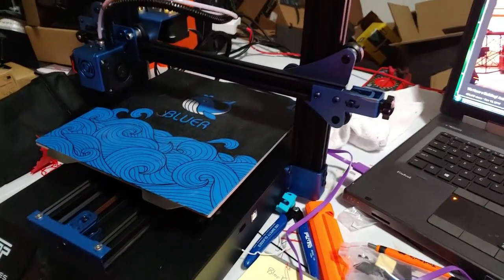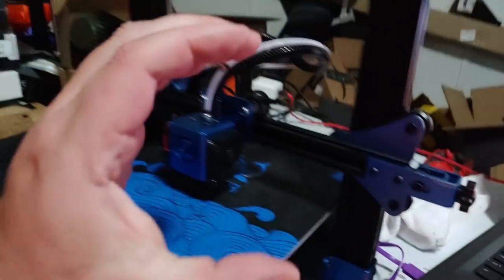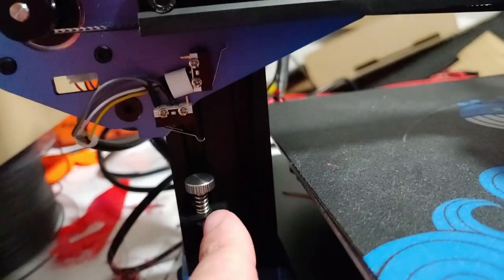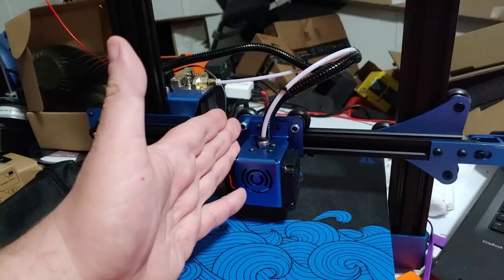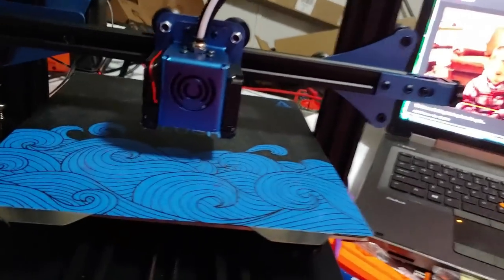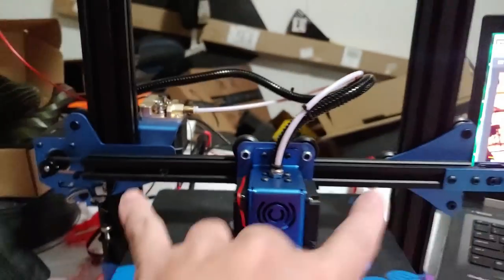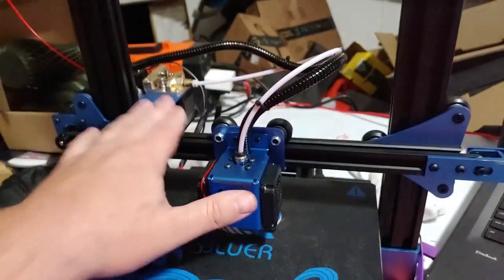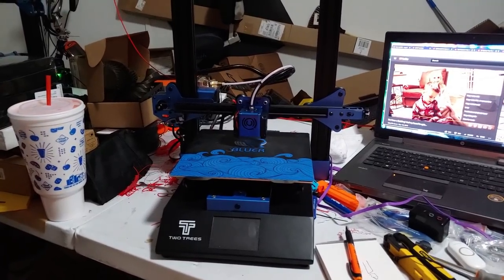Two Trees Bluer Analysis T3DP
TwoTrees 3D Bluer (Aliexpress Cheapest as of posting)
I would suggest waiting for Revision 2 of this machine.
Amazon US Not Available Yet

Sometimes aliexpress search result links don't work right and it refuses to permit me to link direct to two trees official
IF this happens just put "Twotrees bluer" into search (without quotes)

Small update. Ruiraptor confirms bad firmware causing mirroring. getting updated firmware now.

Don't forget as the holiday shopping season unfolds. using my links below provides my income! you don't have to buy what I link. just clicking them and then buying whatever you are looking for works! Thank you!

Support Me?

Printers (Random Order) Amazon List
Filament
Amazon Filament Favorites

Saintsmart Filament